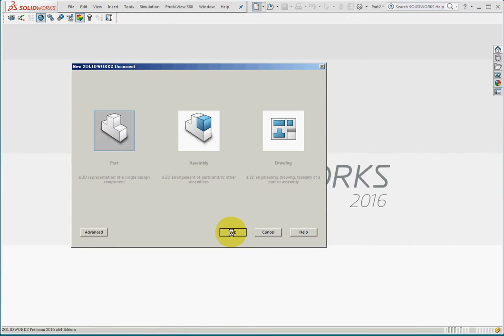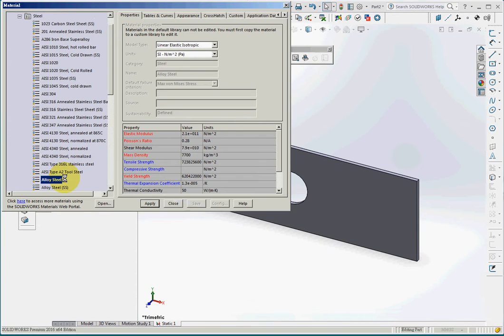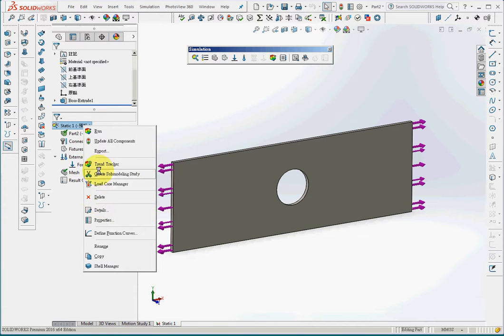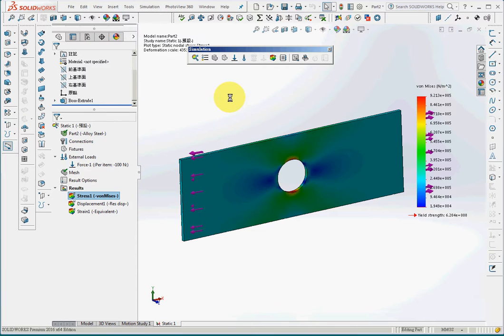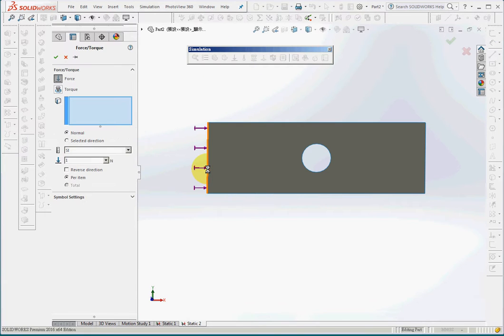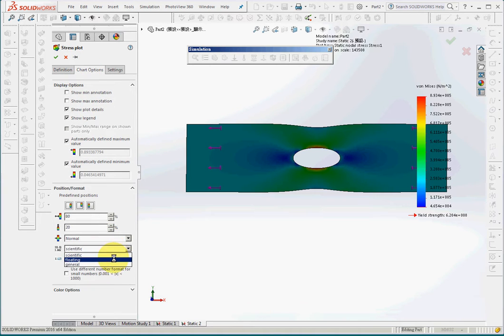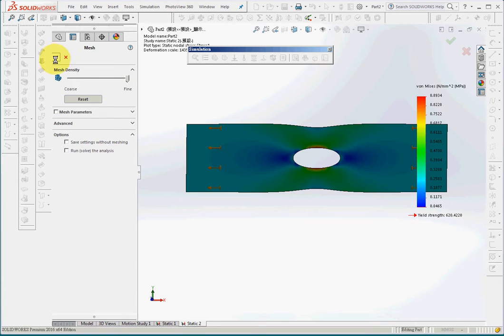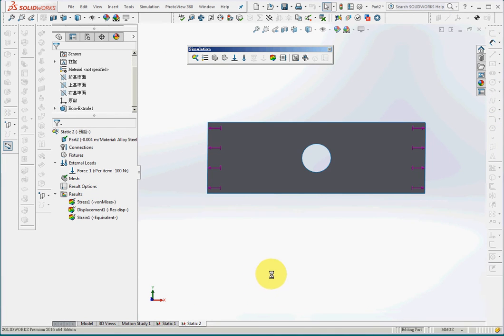SolidWorks CAE 3 2 D Simplification